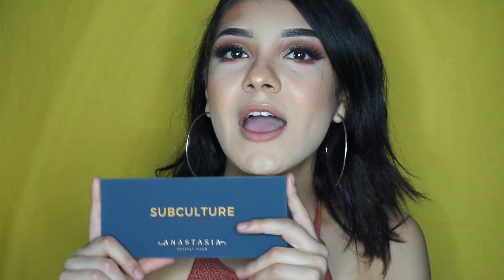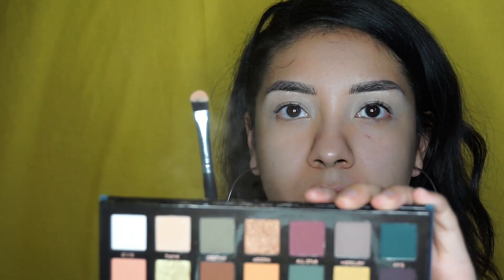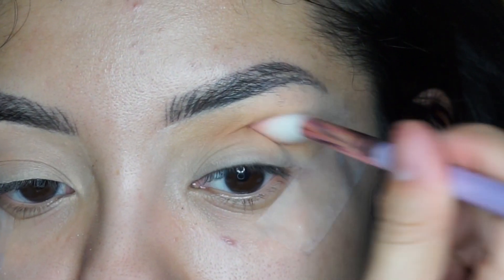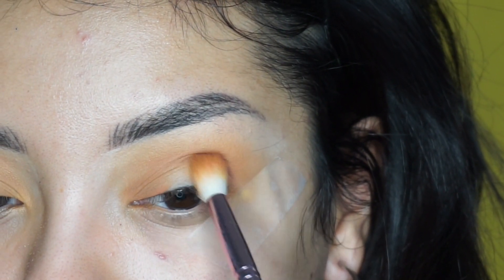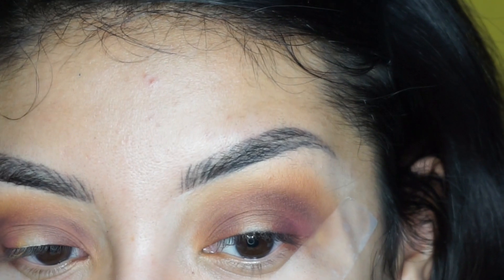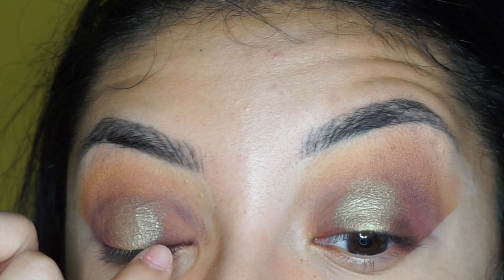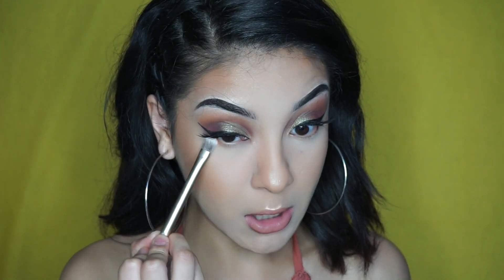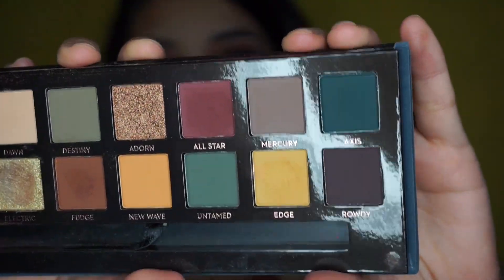ANASTASIA SUBCULTURE PALETTE FIRST IMPRESSION & REVIEW | addisparkle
HIIII FRIENNDSSSS!!
Todays video is all about the NEW ANASTASIA BEVERLY HILLS PALETTE " SUBCULTURE"

Hope this video is helpful for you guys!